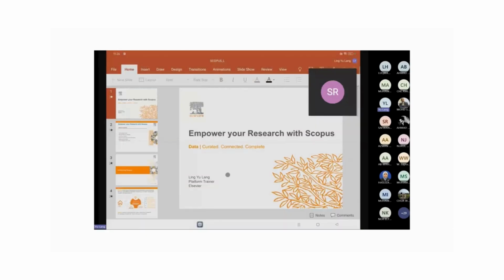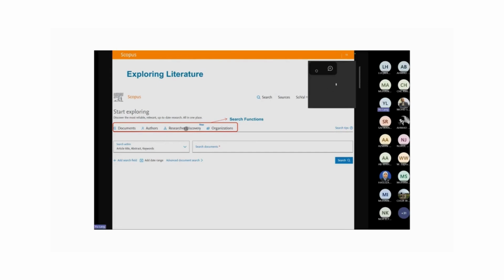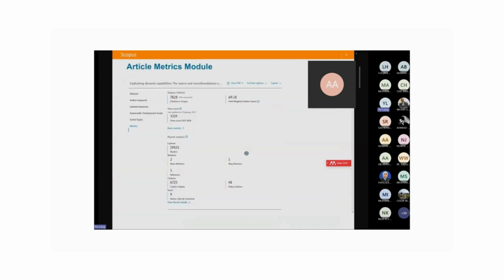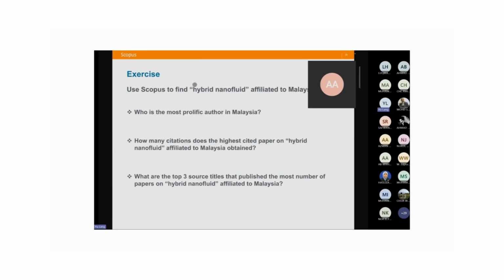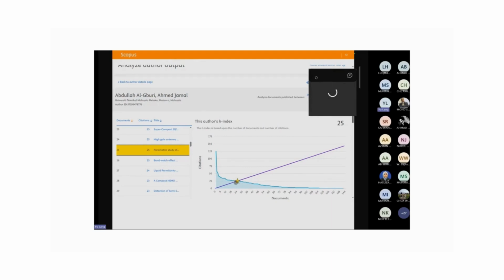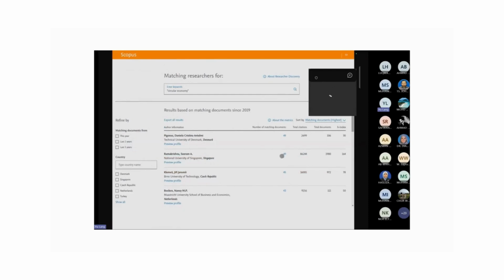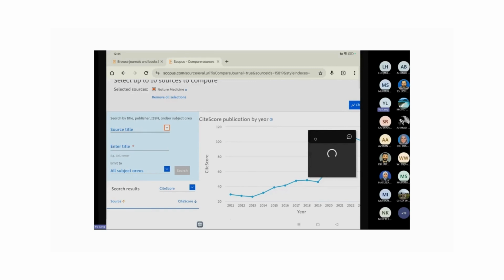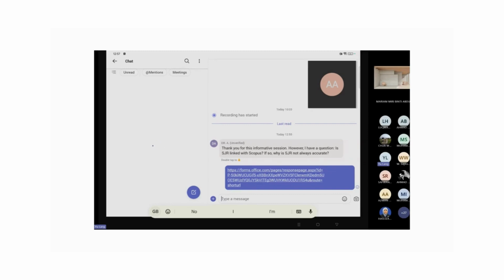Science Direct & Scopus Training Part 2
Empower your Research with Scopus

1. Read and understand research metrics.
2. Identifying source titles indexed in Scopus.
3. Journal and article level metrics.
4. Author profile search and metrics.